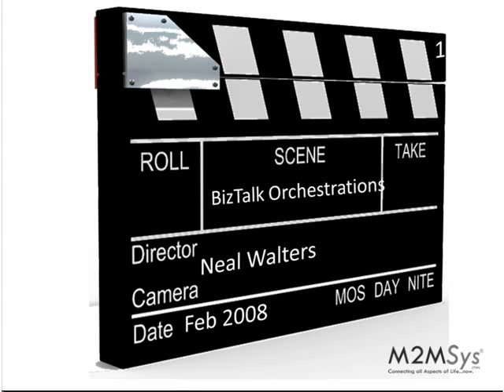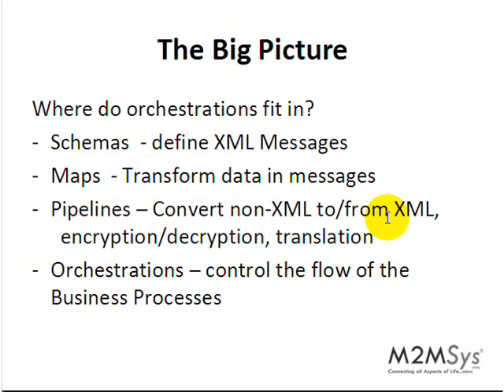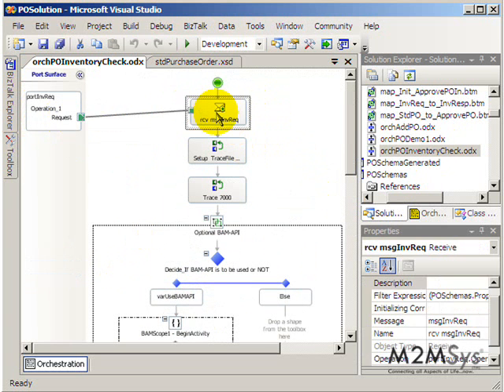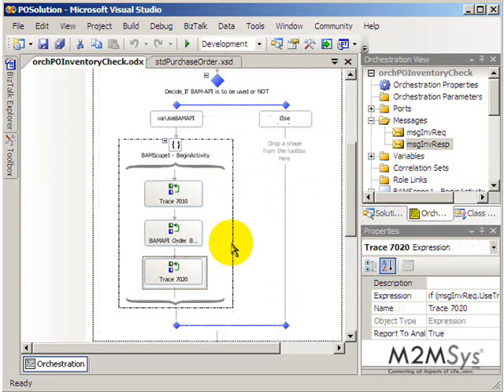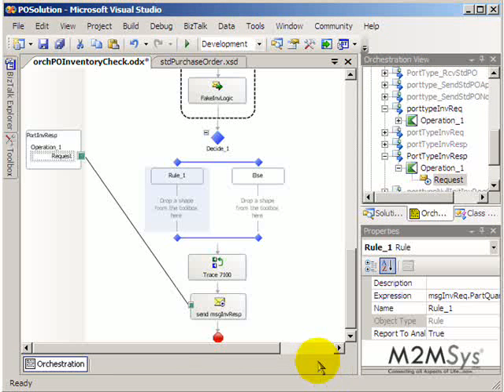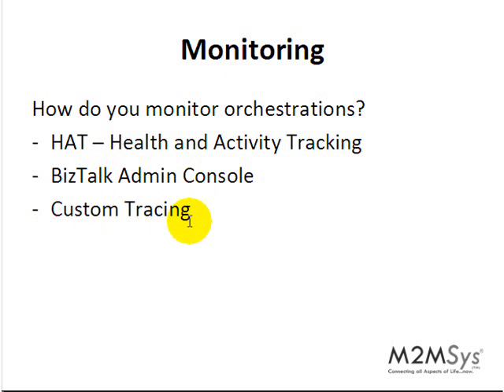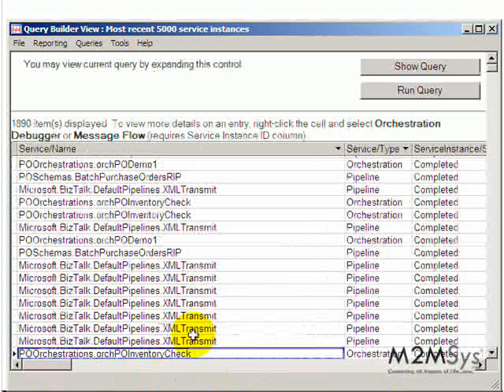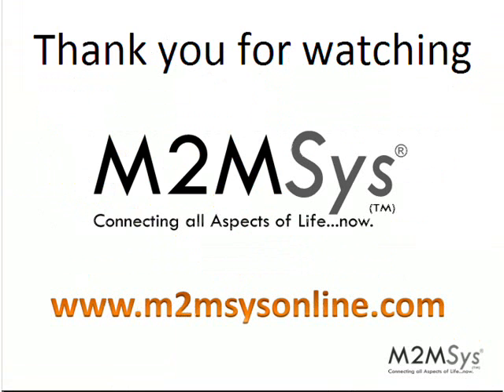Example of an Orchestration (BizTalk)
In this video, Neal Walters (M2MSys Lead Microsoft Architect), explains basic concepts of an orchestration within the context of the Microsoft-BizTalk.